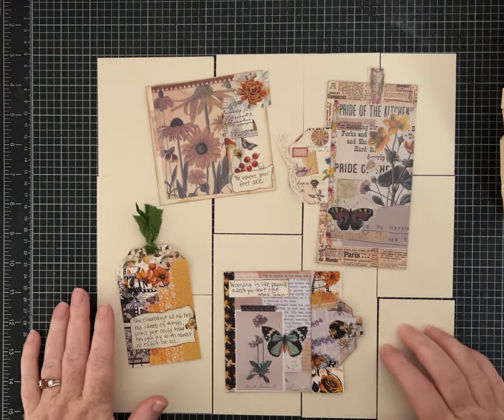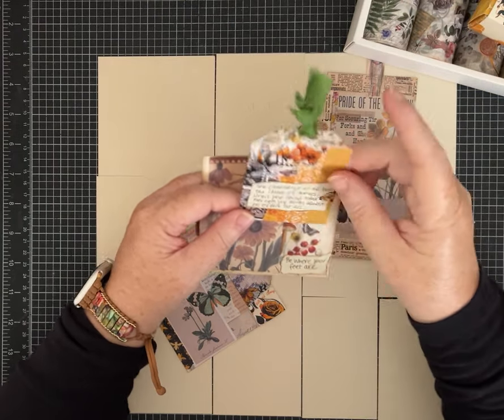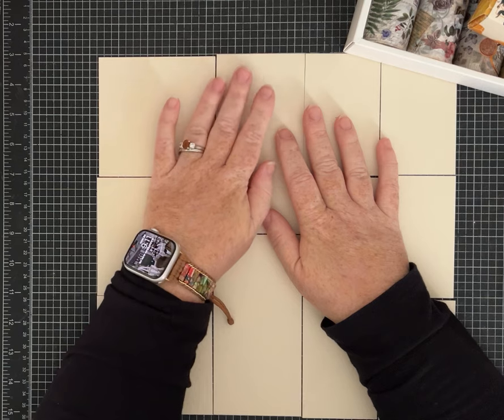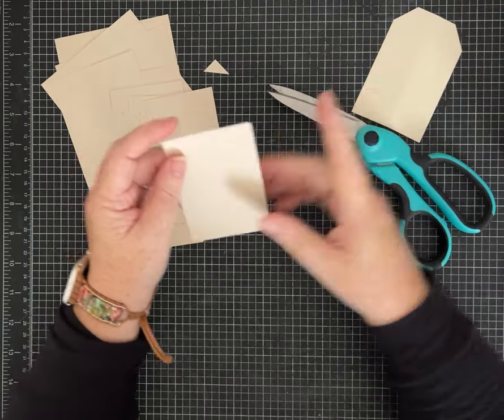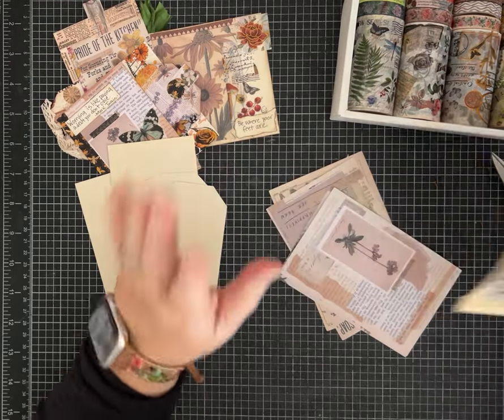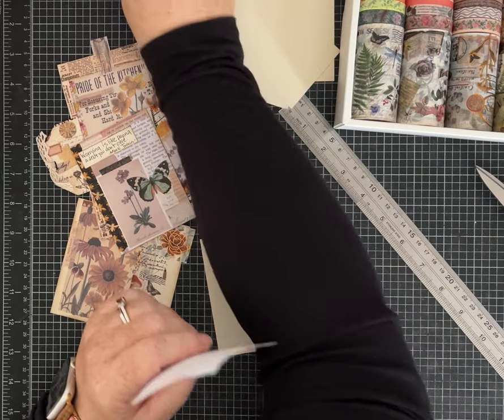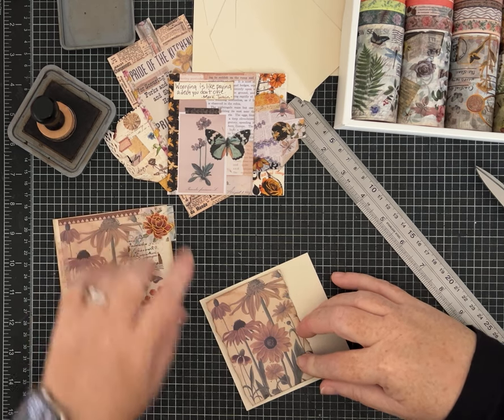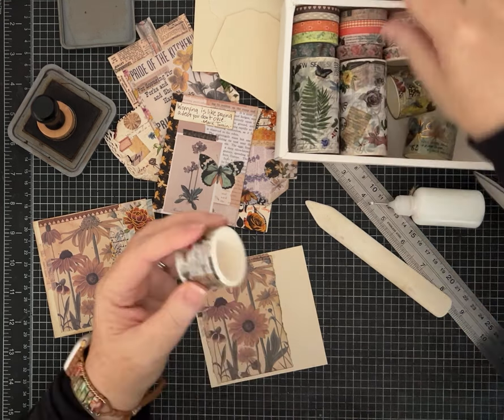One Page Wonder Tutorial Number 26! Make 11 Tags, Pockets and Journaling Cards!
One Page Wonder-  Number Twenty-Six- Use ONE piece of  12 x 12 scrapbook paper to make ELEVEN pieces!

I decorated my pieces with Washi Tape, papers and stickers from @IeebeeOffice

Measurements:
Cut 12x12 Cardstock/Scrapbook paper at 4 inches.  Cut this 4x12 strip into 3 4x4 inch cards.
Cut the 8x12 piece of cardstock on the 8 inch side at 3 inches.  Cut this 3x12 strip on the 12 inch side at 6 inches.  You now have 2 3x6 inch cards.
Cut the 5 x12 inch strip on the 5 inch side at 2 1/2 inches.  Cut both 2 1/2 x 12  strips on the 12 inch side at 4 inches.  Then cut the 2 1/2 x 8 inch pieces on the 8 inch side at 4 inches.  You now have 6, 2 1/2 x4 inch cards.